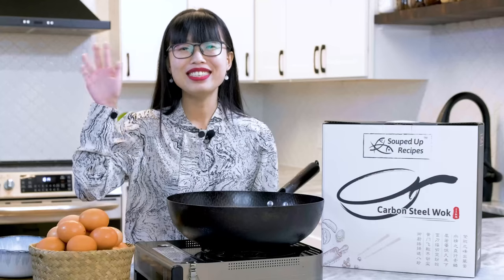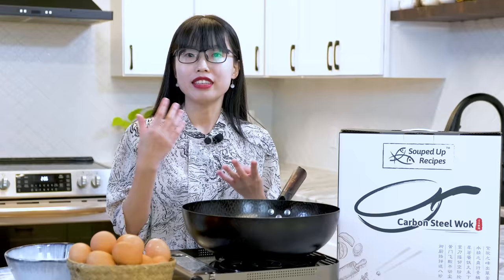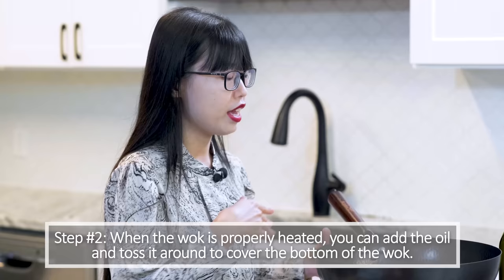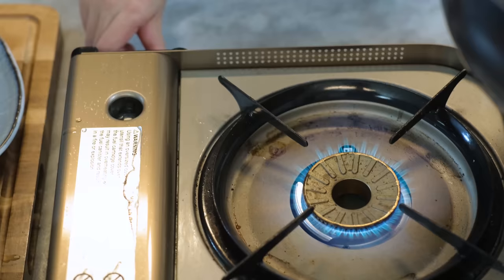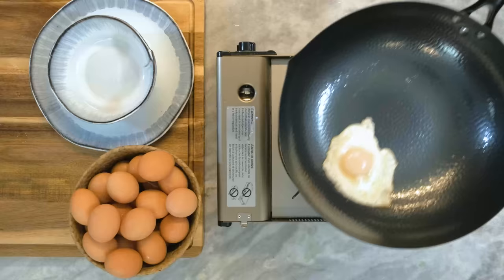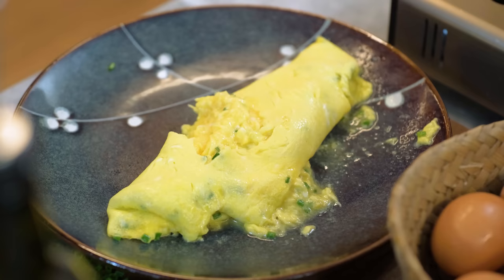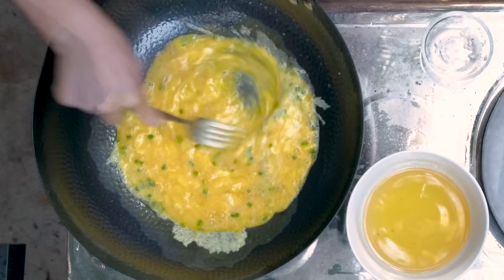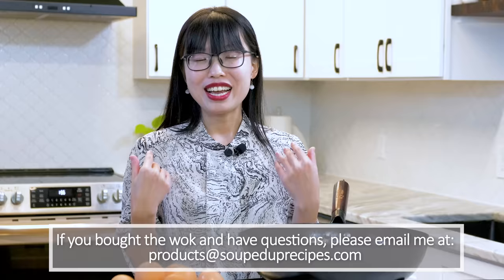Use a Carbon Steel Wok Like a Pro